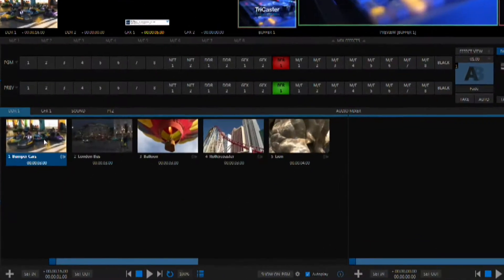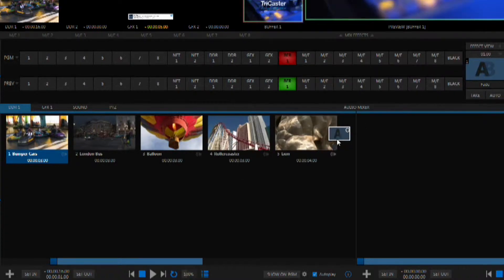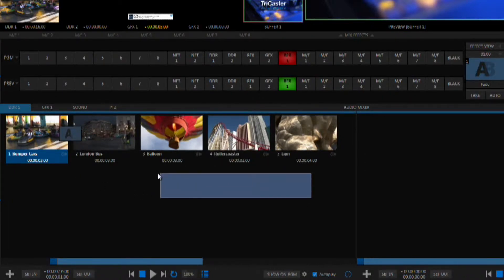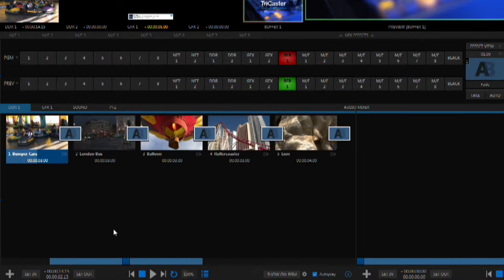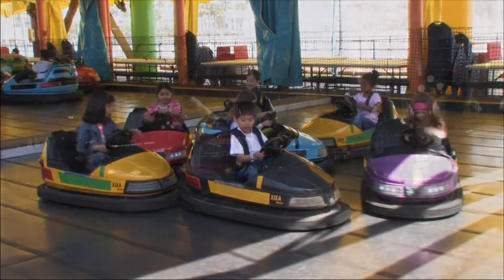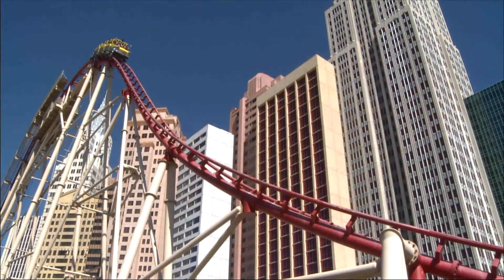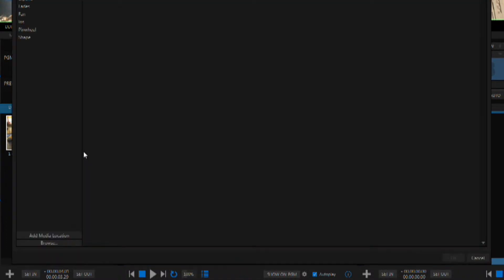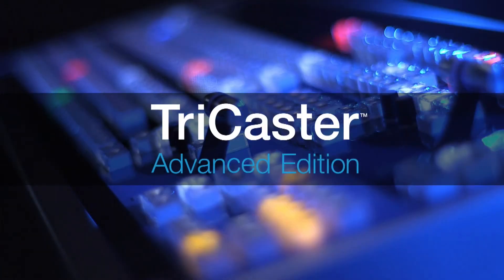Add Transitions Inside Media Player with TriCaster Advanced Edition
Create a sequence of videos with transitions right from within the media player.  Choose from fades or motion graphic transitions to include in your live production.